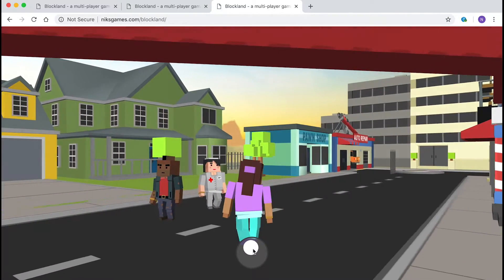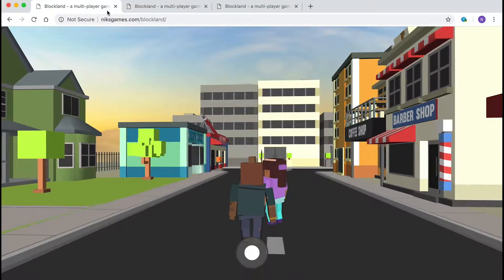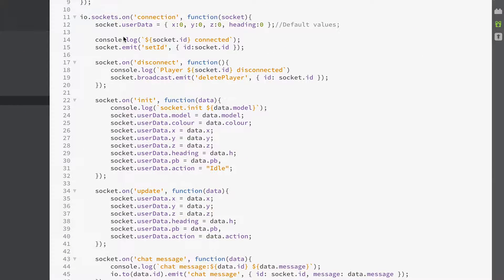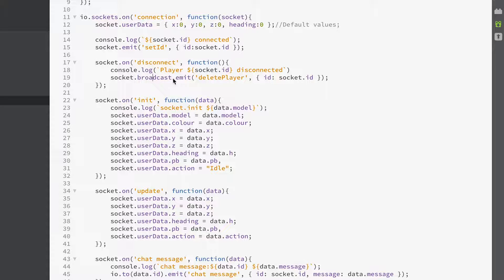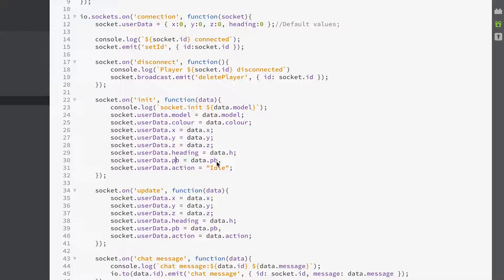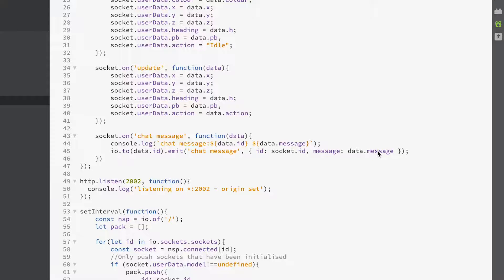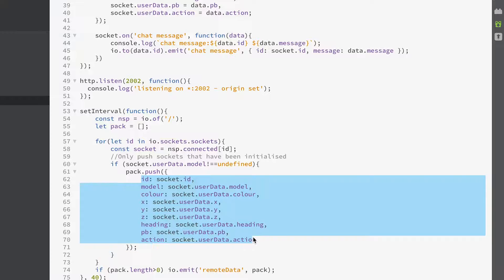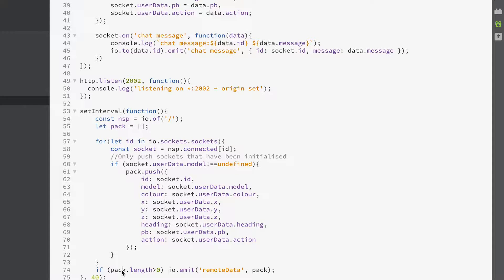Create a 3D Multi-player Game using THREE.js and SOCKET.io - part 5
This video is from my Udemy course. Get the full course for a great discount by following this

The resources you need to follow along with the course are